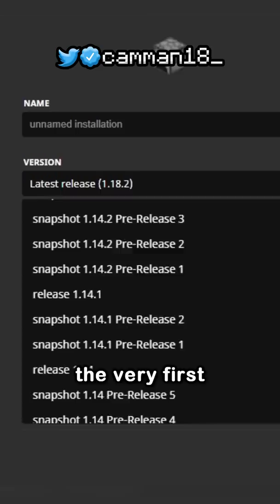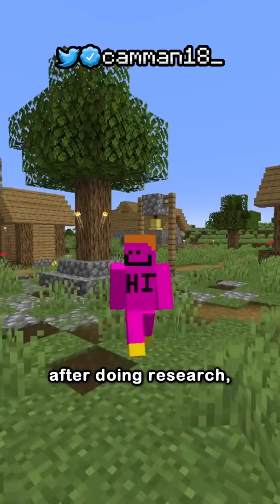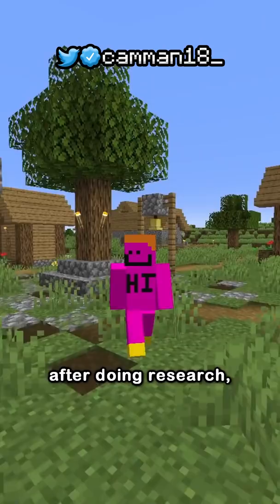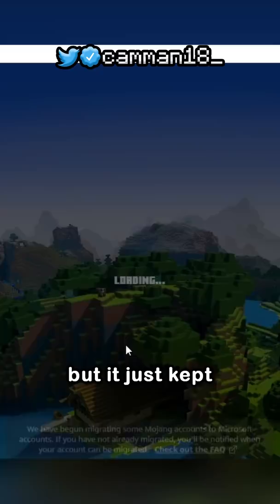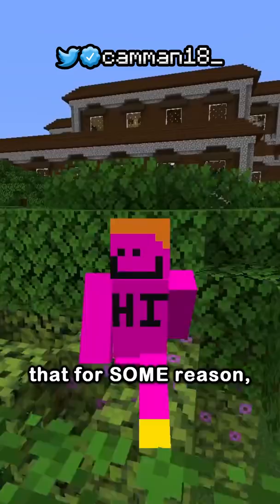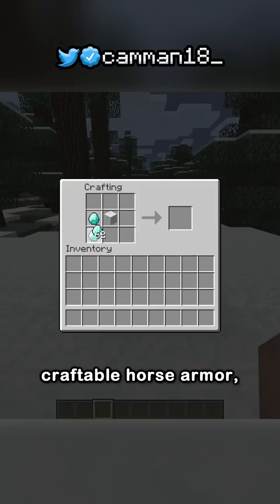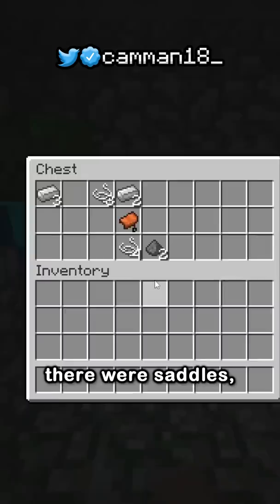the lost minecraft item...